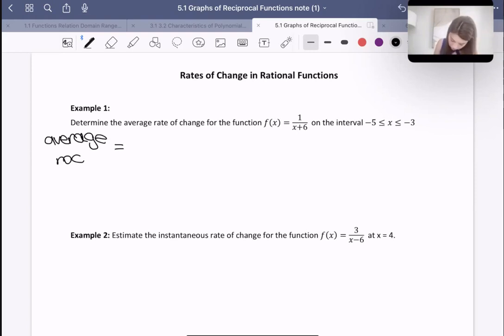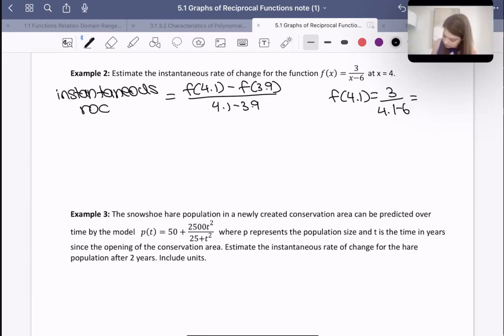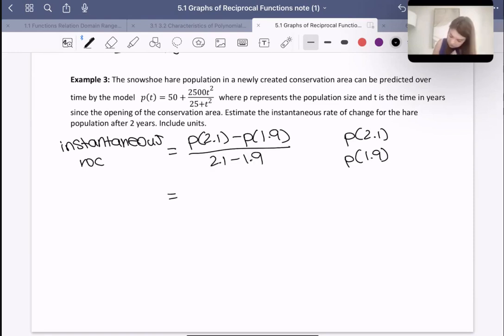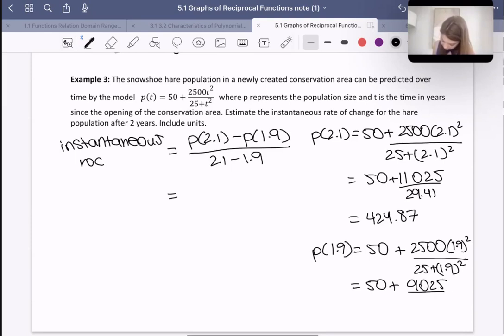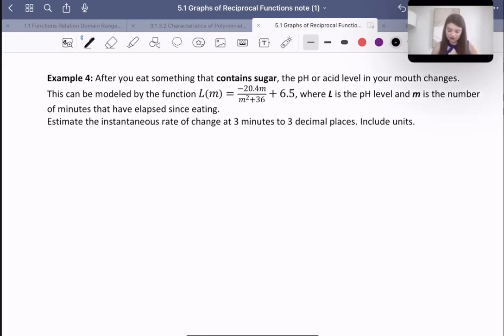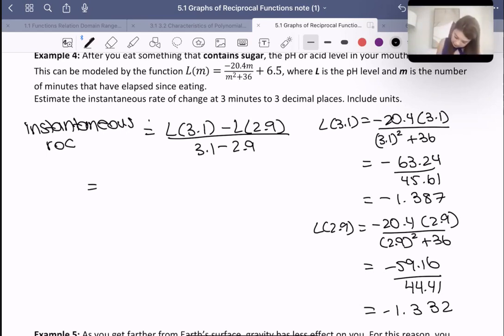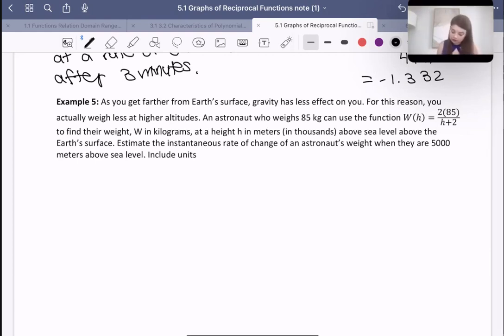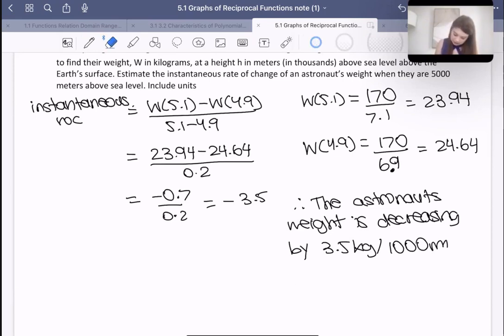Rates of Change | Rational Functions